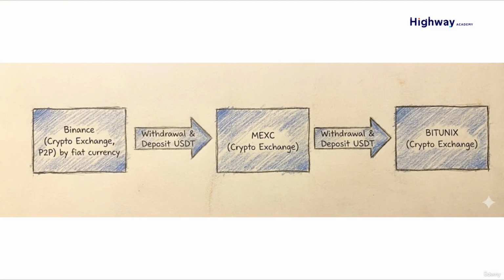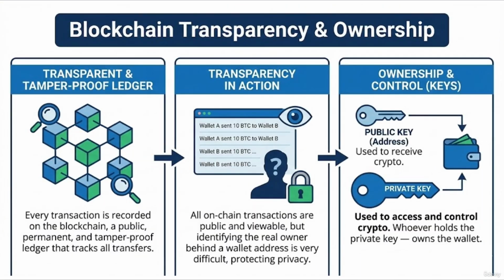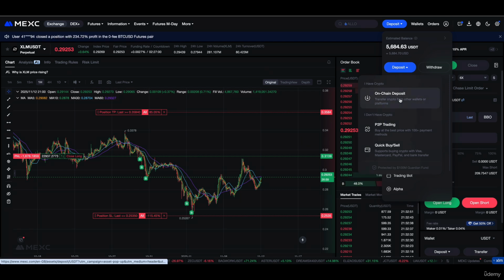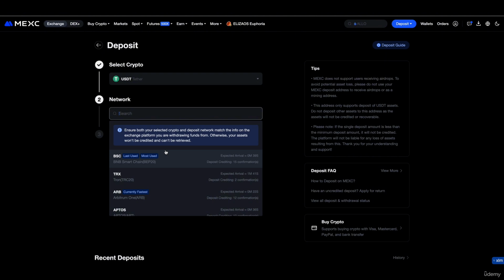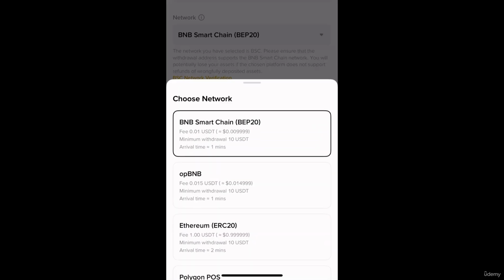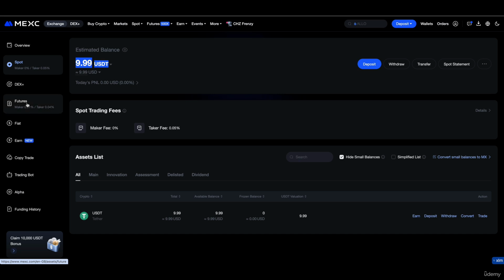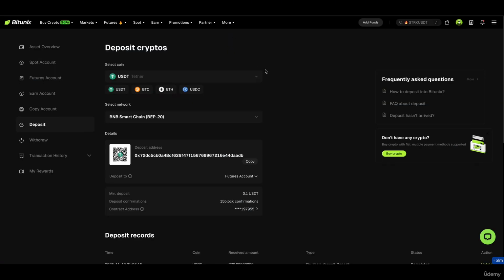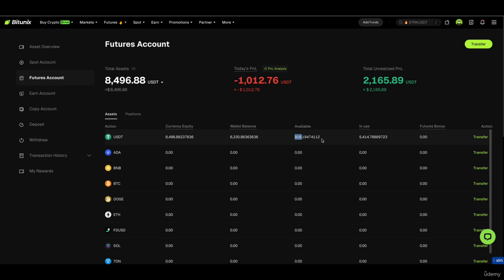12 Cross Exchange USDT Transfer